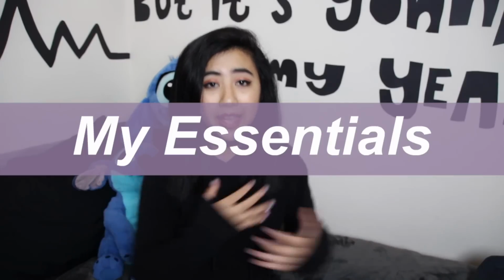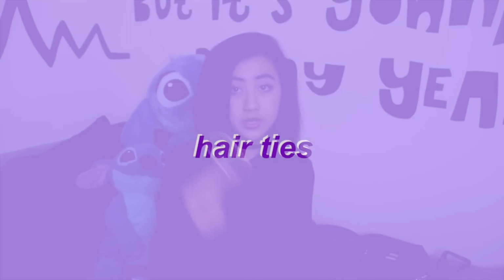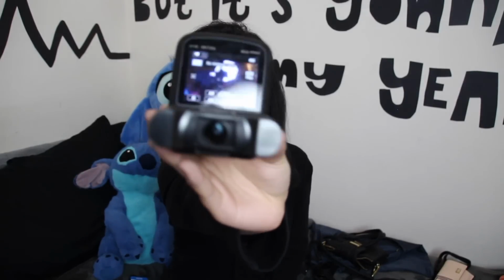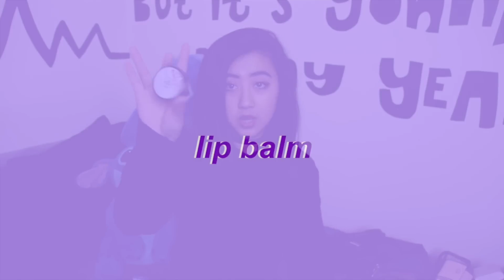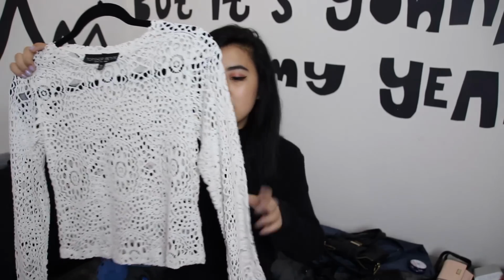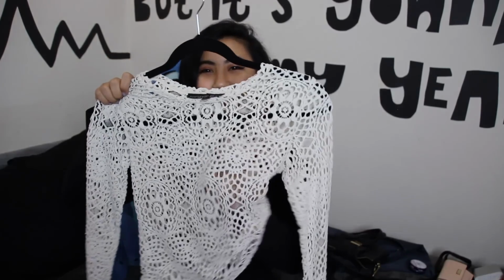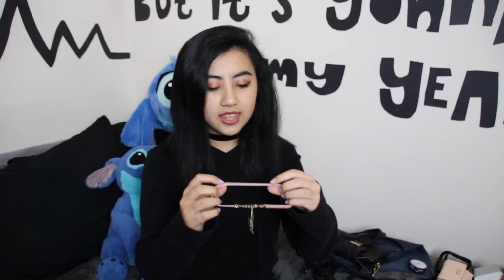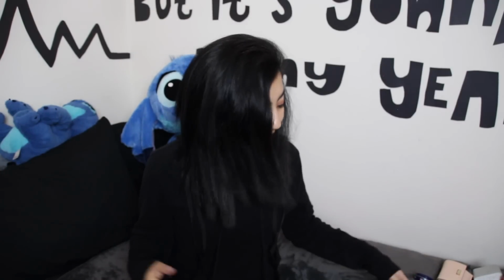CONCERT ESSENTIALS, HACKS, + MEET & GREET TIPS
what concerts have you been to?